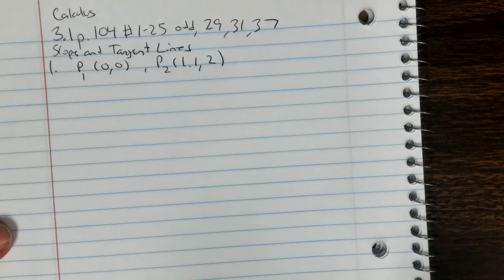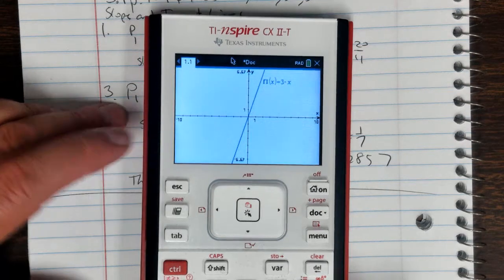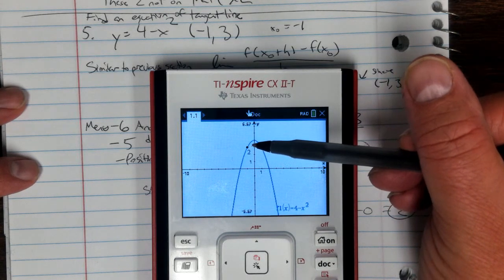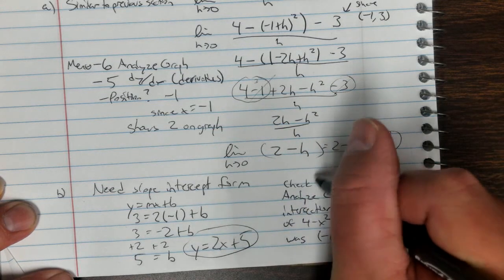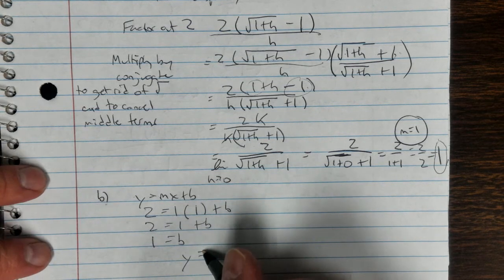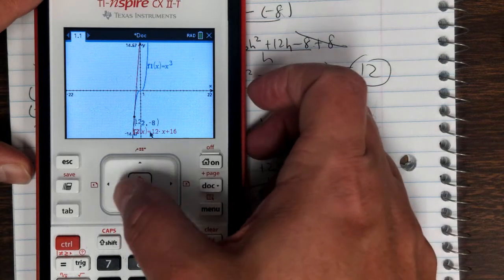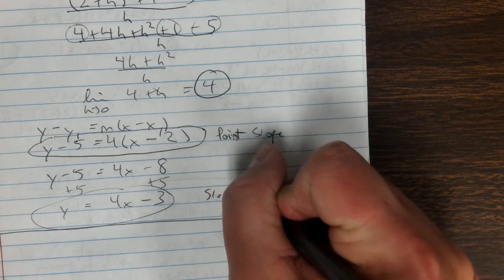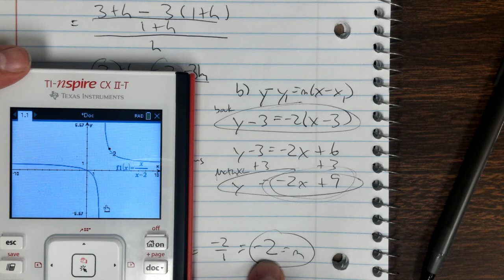Cal 3 1 Part 1